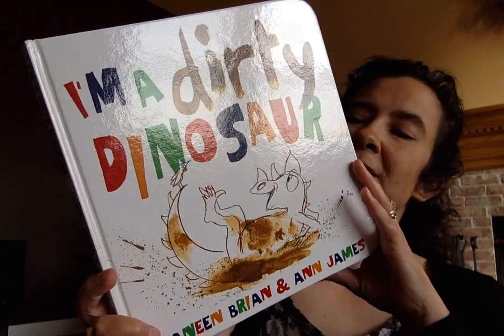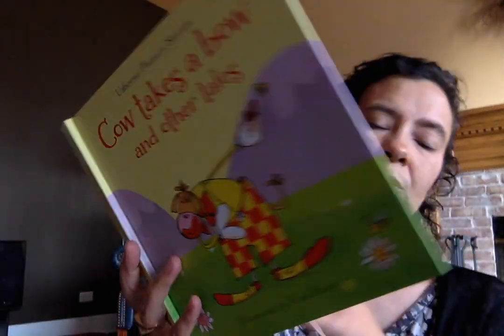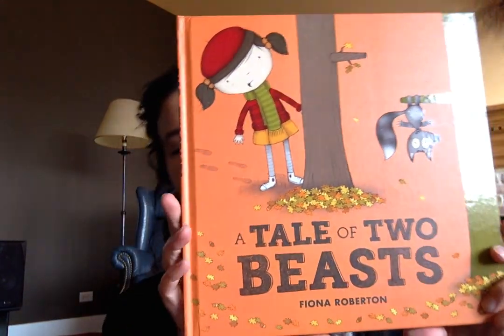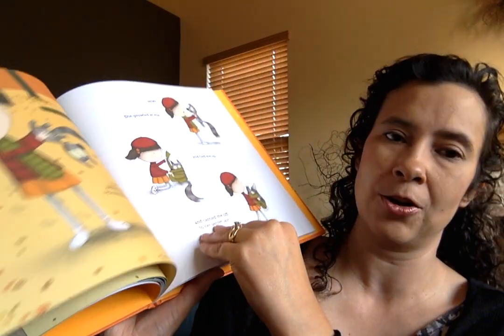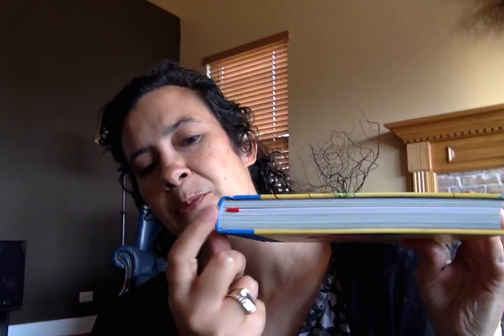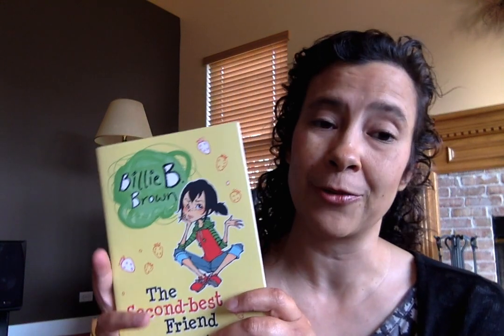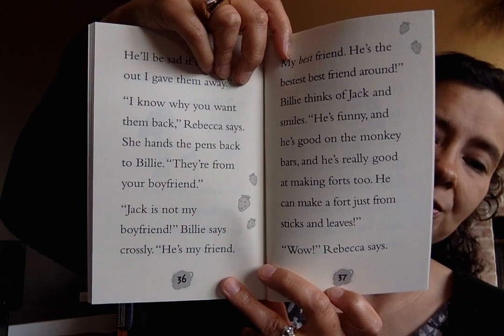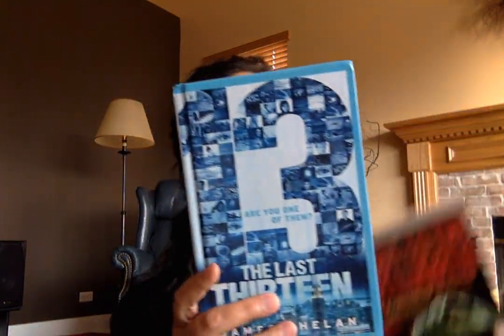FICTION - Usborne Books & More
Fall in love with reading a great book!